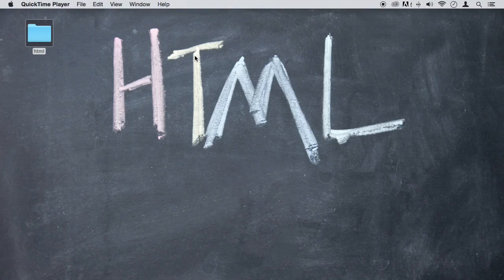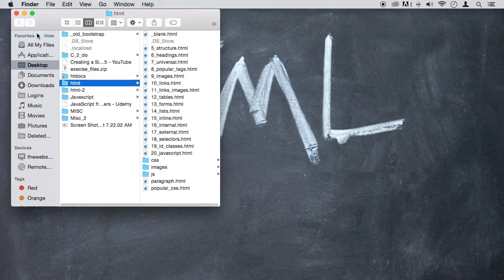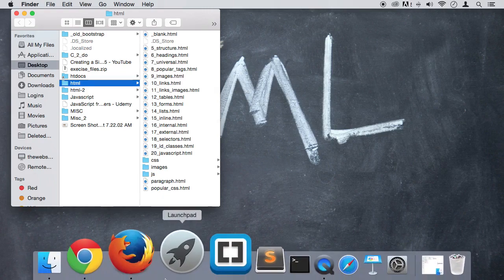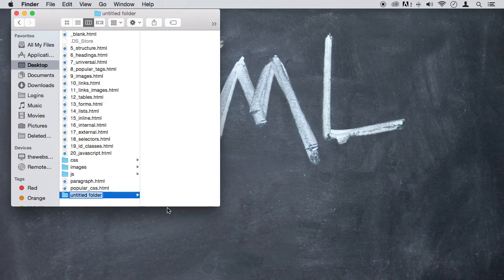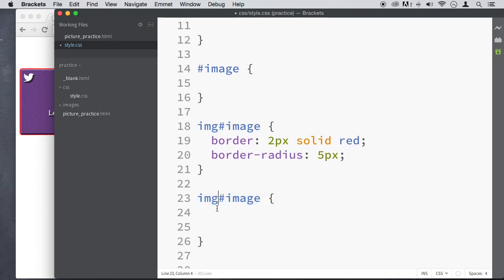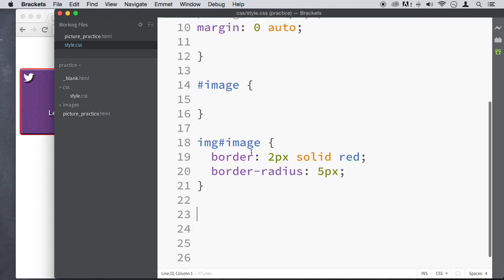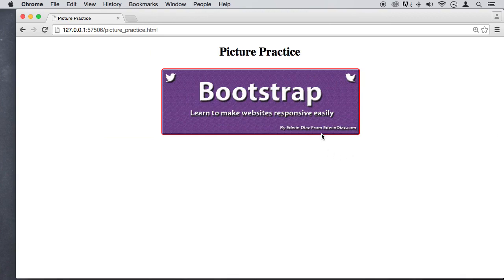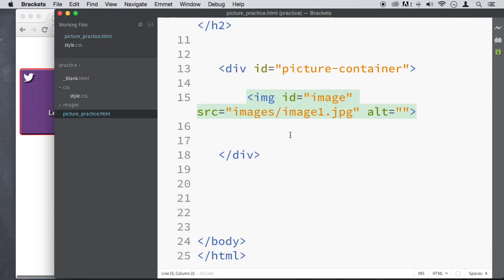HTML and CSS for Beginners Course Part 24/49 Inserting Pictures And Styling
HTML and CSS for Beginners course will give you all the knowledge you need to master HTML and CSS easily and quickly.

NEW HTML & CSS code as of 2020
FREE Course

Have you ever wanted to learn HTML and CSS but thought it was too hard or just did not have time or money?

This step by step HTML and CSS course will help you learn coding fast and with an instructor that really cares about his students.

Learning to code will help you make more money in your job, or even find a better job, or even better yet, get a nice job as a web developer.

HTML and CSS are the foundations you need to get into any programming language.

You will Learn HTML
You will learn CSS
You will get the skills you need to make websites
Web Browser

Who this course is for:
Total beginners
Any person wishing to learn to code
Any person that wants to edit their website
Any person looking for a second income online
Any student looking for a quick way to learn HTML & CSS should take this course